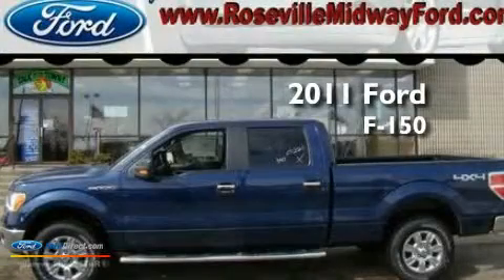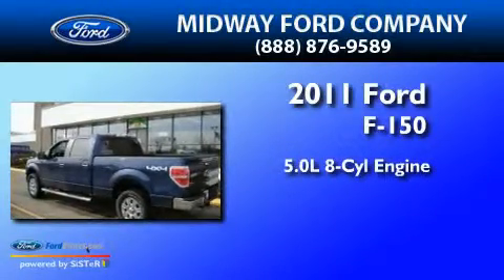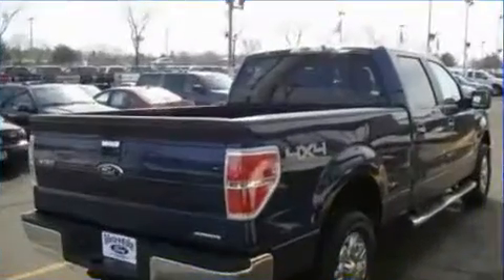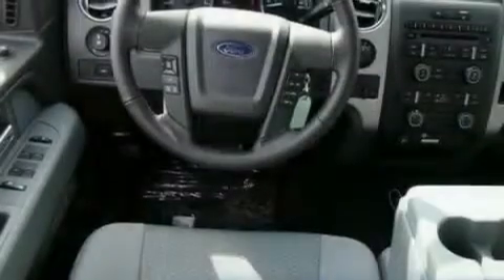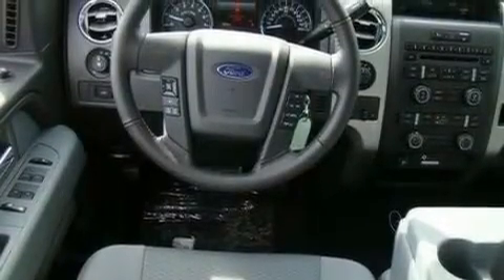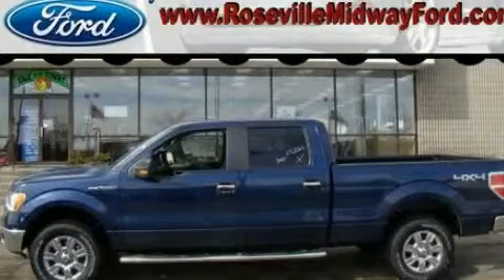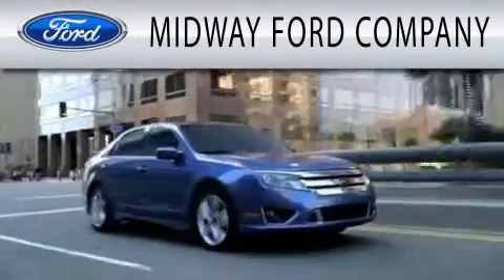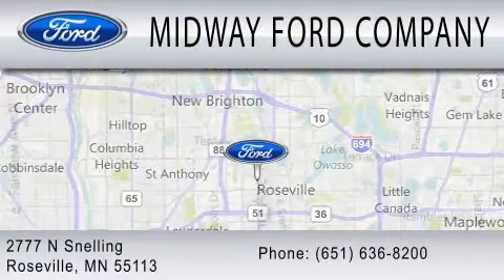2011 FORD F-150 MN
Year : 2011
 Make : FORD
 Model : F-150
 Engine : 5.0L V8
 Trans . : AUTO 6SPD
 Exterior : DARK BLUE PEARL METALLIC

 Stock : 116156